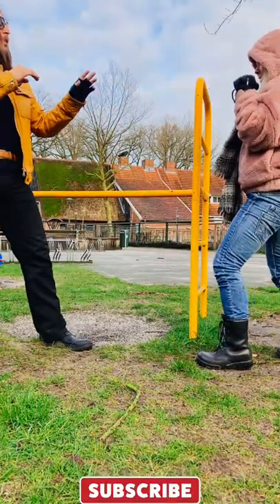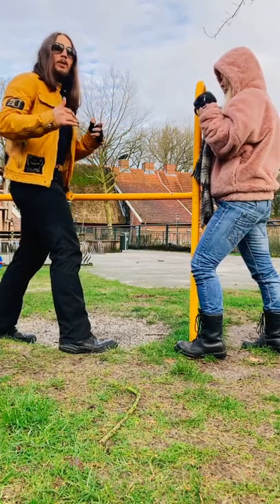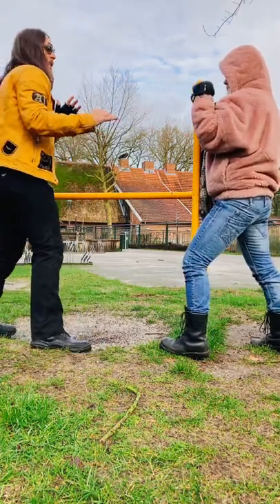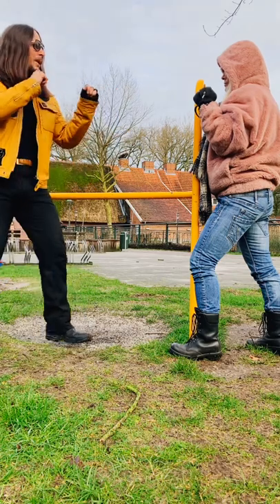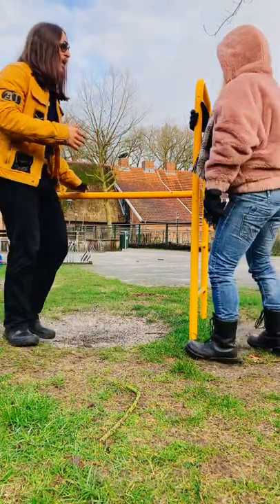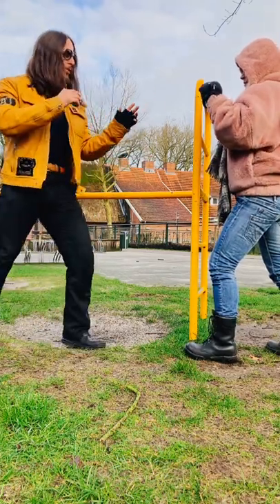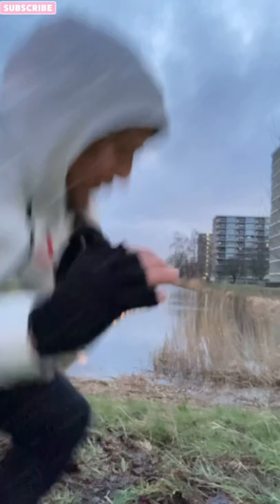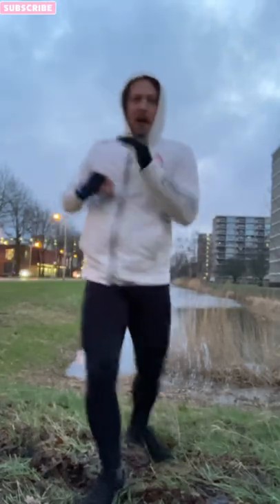HOW TO DO my NO TELEGRAPH ROUNDHOUSE KICK Part-2: DEFENSE STREET-FIGHTING DUTCH-KICKBOXING Technique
If you don’t remember all the details of part 1, I suggest you watch again for your own safety, kicking like this is not for everyone.